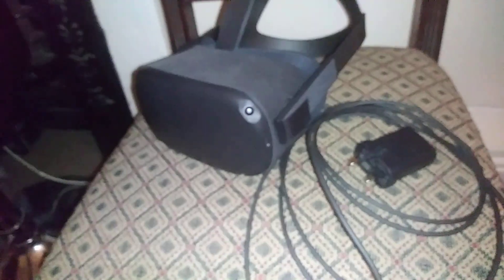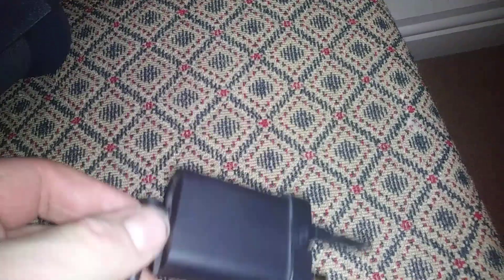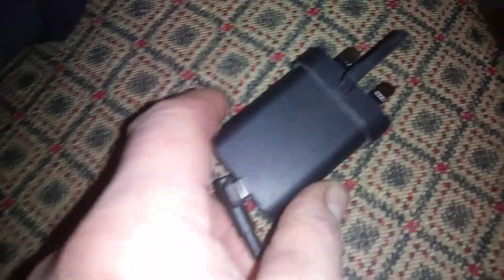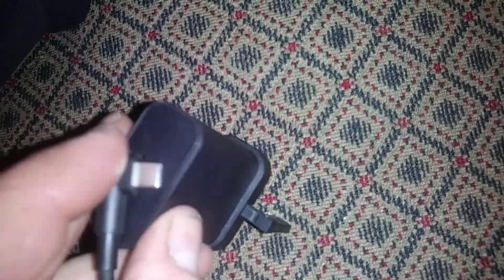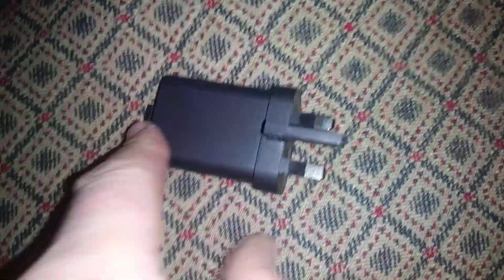Oculus quest wont charge boot up?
it will not boot up, or charge when i tried to change my Oculus account?